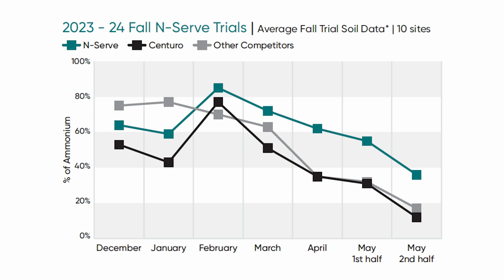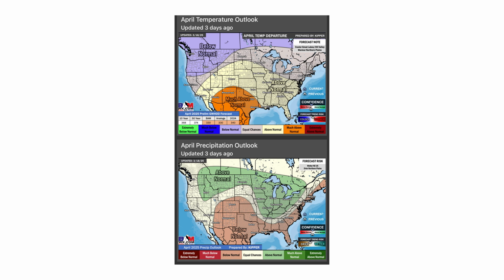March 2025 Nitrogen Stabilizer Field Update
Andrew Luzum, Nitrogen Stabilizer Strategic Account Manager, shares a live update in the field. Luzum shares the importance of a nitrogen stabilizers in fall and spring applications.